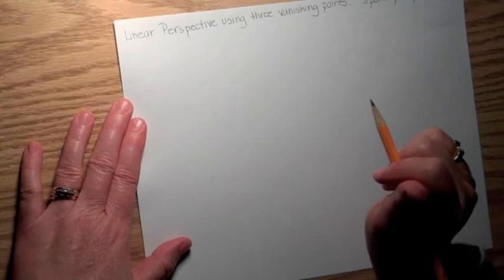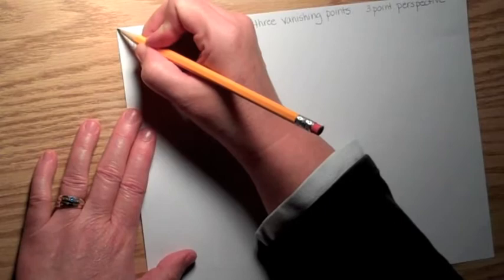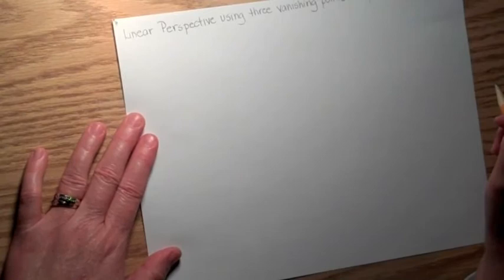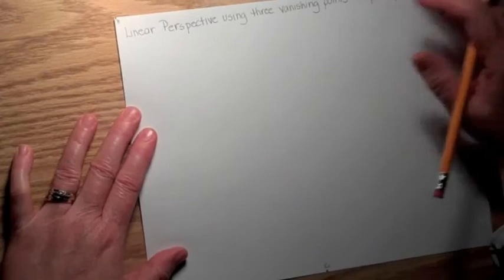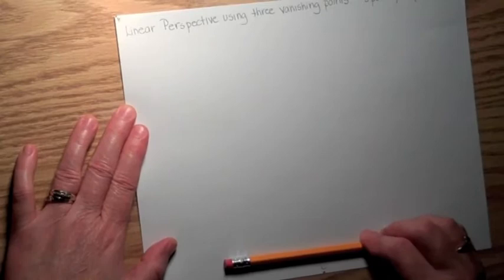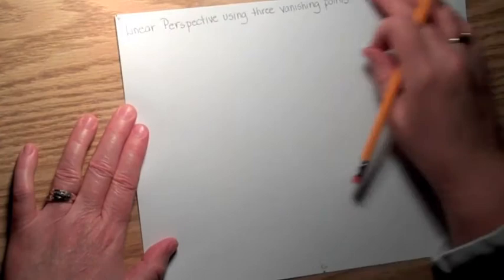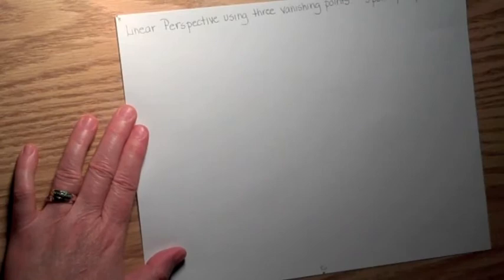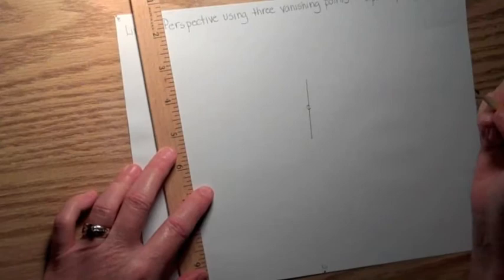Mary M Ward 3pt